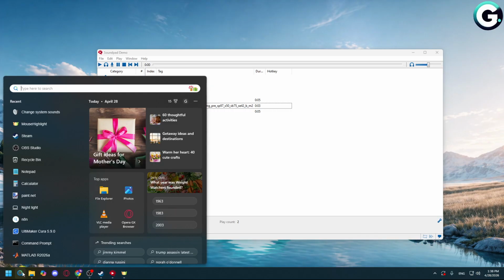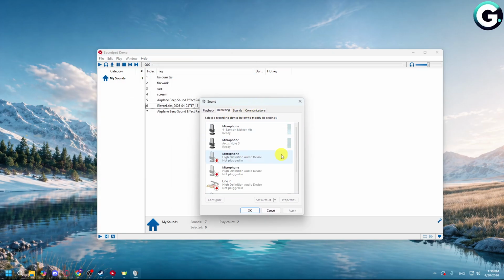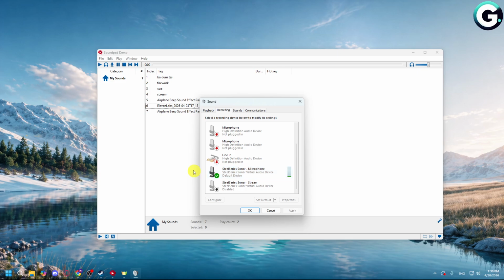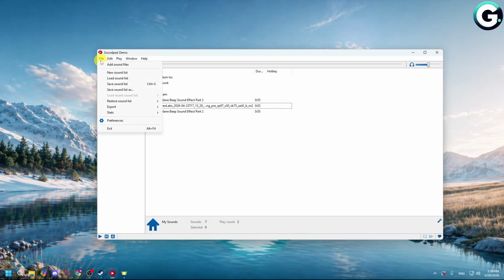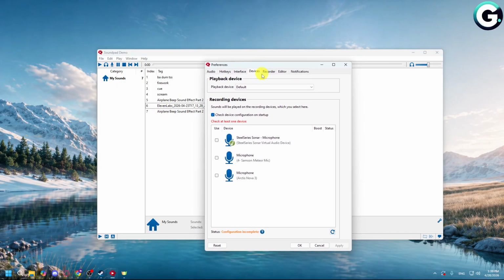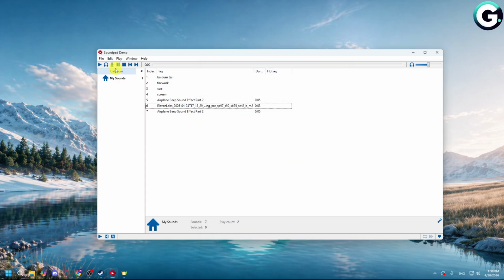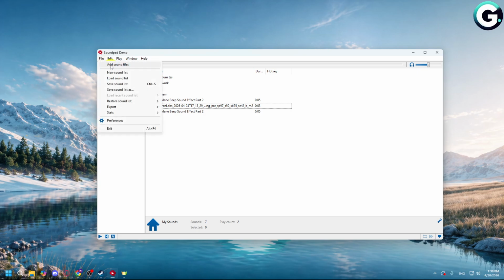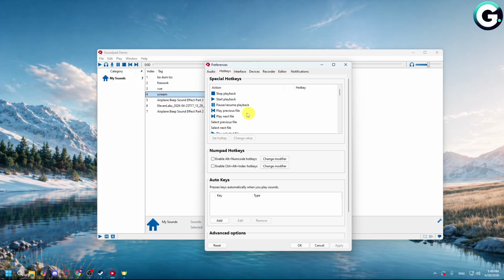How To Use Soundpad To Play Sound Effect In Game (EASY) 2026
This tutorial shows how to use Soundpad to play sound effects during gameplay easily.
You'll learn the step-by-step process to integrate and utilize sound effects in your favorite games using Soundpad.
Enhance your gaming experience and entertain your friends with custom sound effects that can be played on demand.